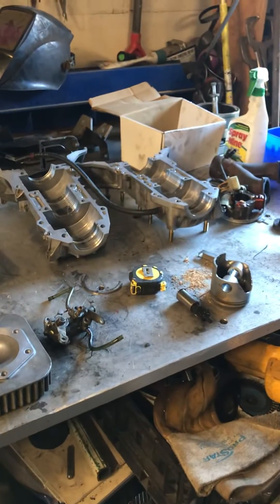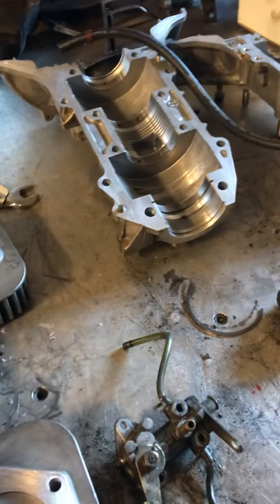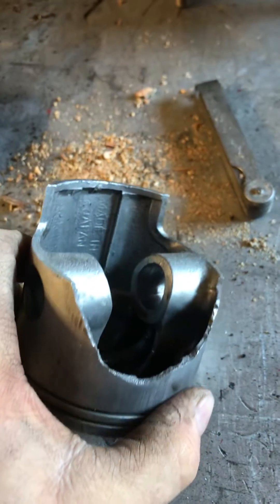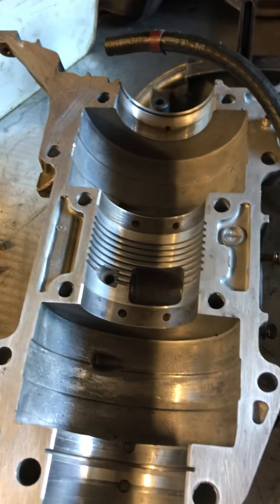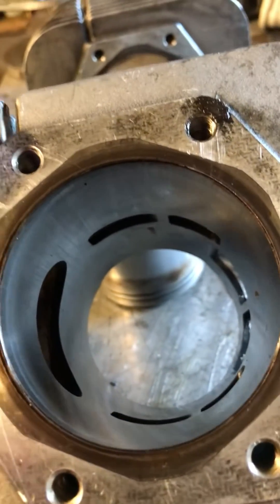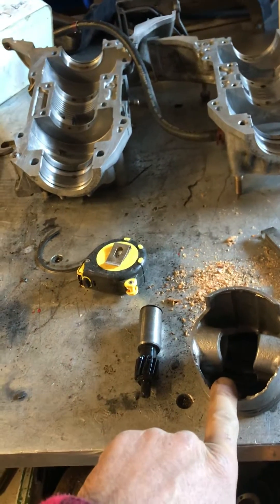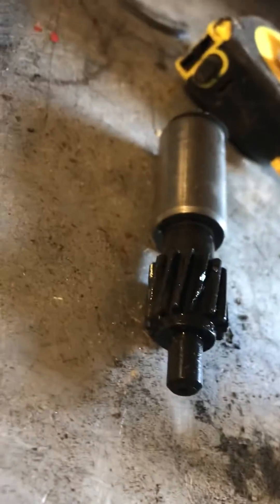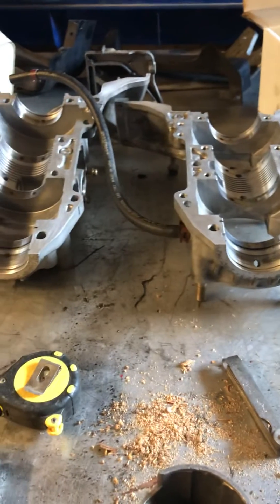Polaris trail 488 engine starting the rebuild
1996 Polaris trail 488
Just went rrrrrrrr,kfh was the description and the mechanic who looked at it quoted 2500 for repairs.
Well thats pretty accurate.  ONe piston was damaged, causing aluminum chucks to get into the pump gear( driven off the crankshaft) and embedded in one of the bearings.

All said so far $1100 for the parts, seal kit and Crank rebuild.  Which is only offered in Montréal Canada.  Due to the two bearings on the inside of the two crank throughs, special puller and pressing tools are required.  The majority of the above cost is for that parts of the rebuild, but I don’t have the right tools and the speed that these cranks are rotating, no chance for a mistake.